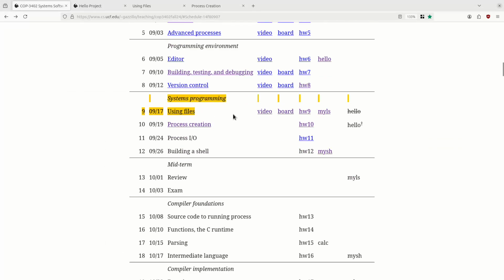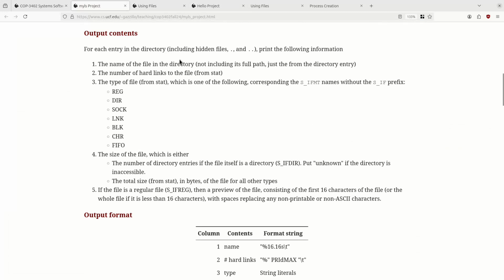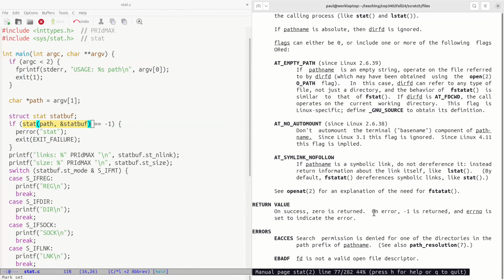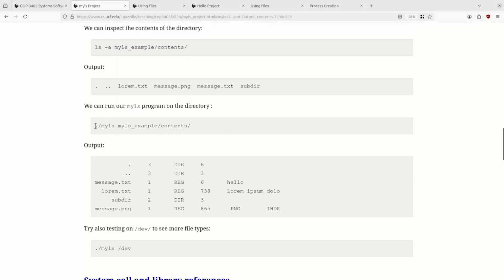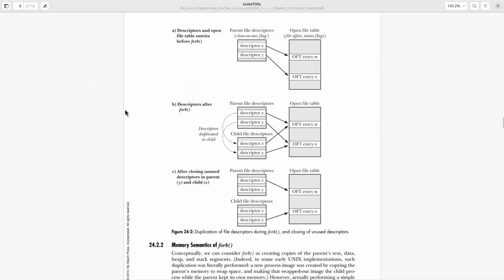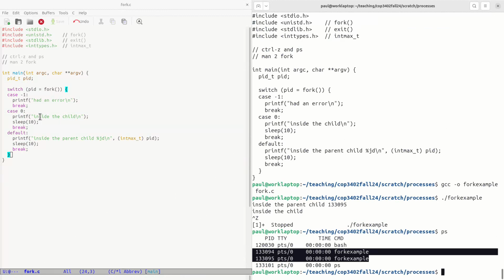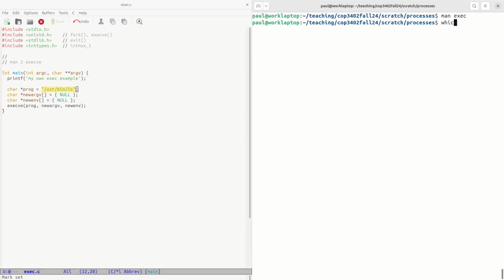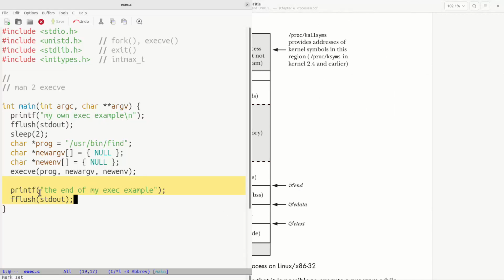(10) Systems programming: Process creation (COP-3402 Fall 2024)